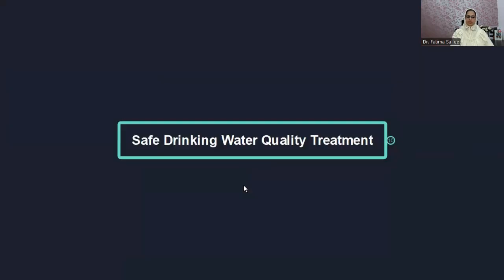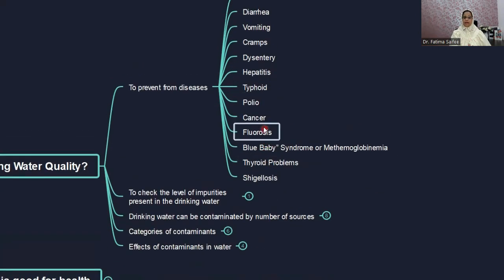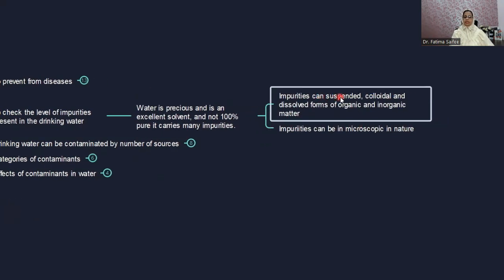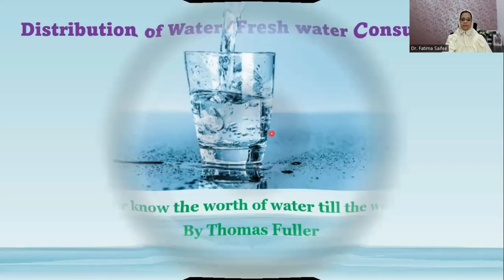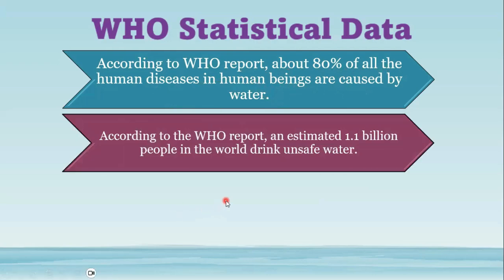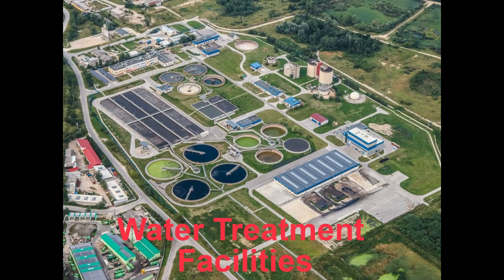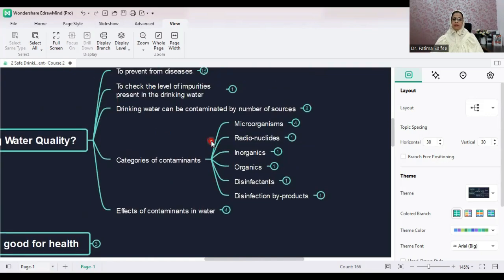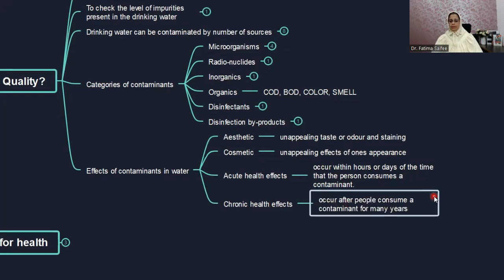01 Reasons to test drinking water quality